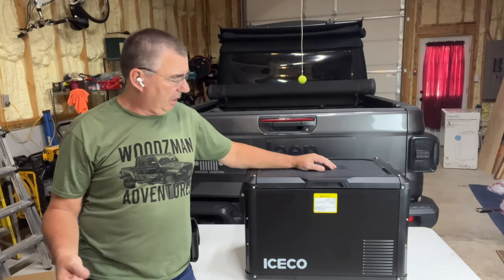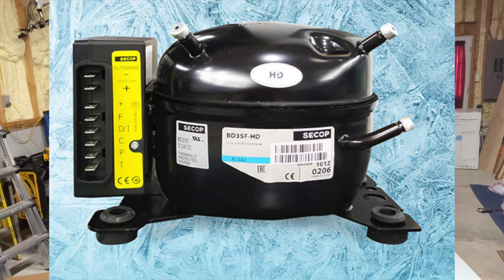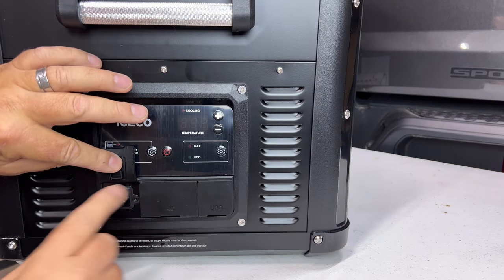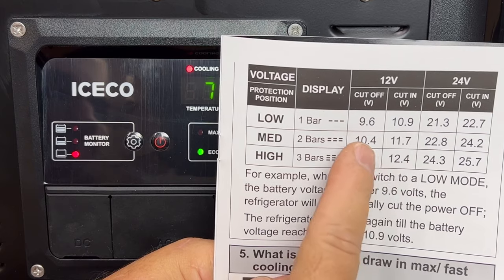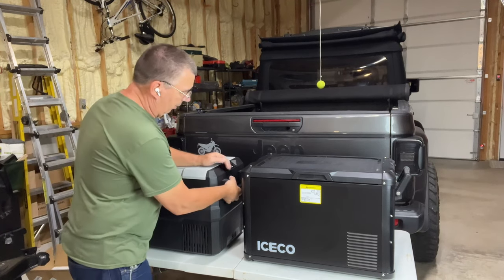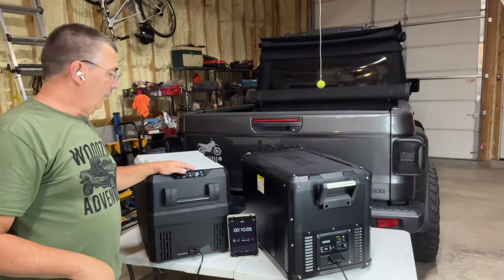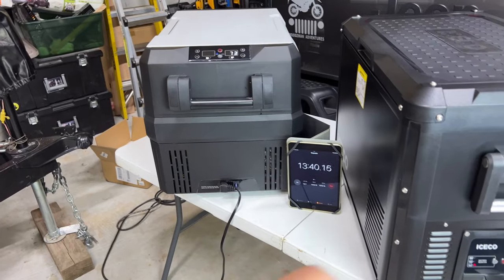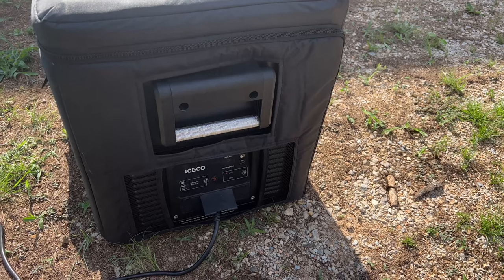The Best 12v Car Fridge Freezer ICECO VL45ProS What you NEED to know! Overland Jeep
Jeep Gladiator Wrangler Overland Fridge / Freezer Review
In this video we go over the ICECO VL45ProS 12v compressor fridge. This video talks about the fridge in detail. The VL45ProS fills an interesting void in the market because it is a MUCH lower cost than Dometic, ARB, and Engel fridges, but has near the same build quality! I would recommend this fridge to anyone looking for one of the best 12 volt compressor fridges.

My Helmet Camera - Sena 50C